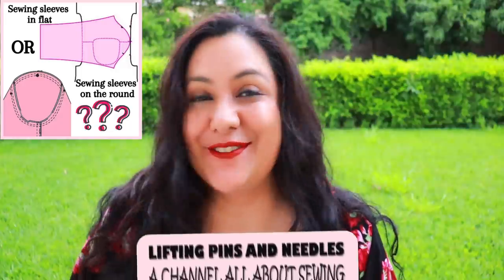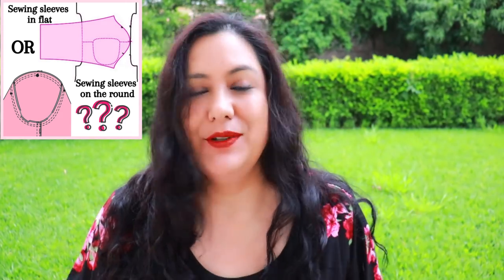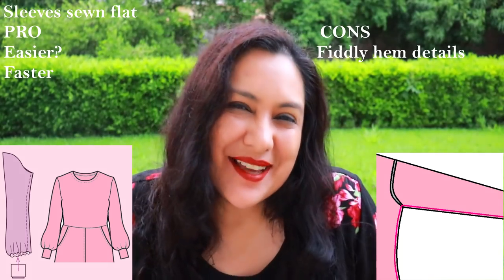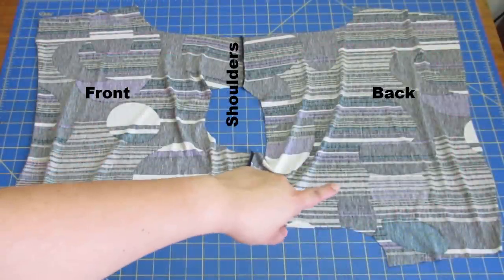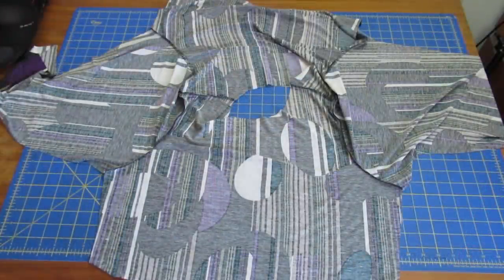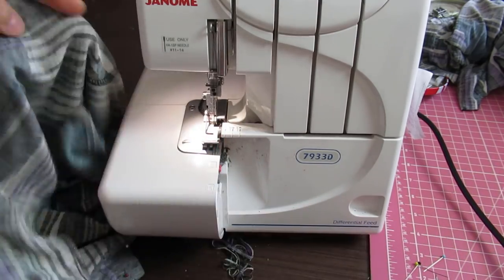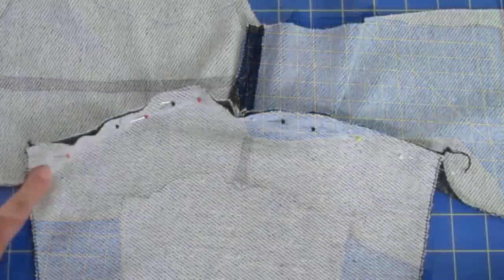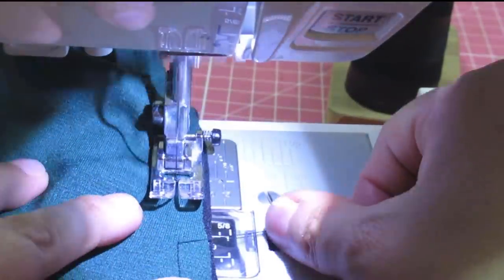Sewing knit sleeves ON THE FLAT vs ON THE ROUND. Better or worse, or just the same??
Hello friends, here we delve a little into sewing knit sleeves.  Sewing them on the flat seems to be the range and what you see in a lot of sewing pattern instructions... but not all of them! Sewing them on the round is also very beneficial with knit sleeves and today we chat about PROs and CONS.

You will see how to sew them flat today.  If you are newer to sewing, this will help you decide what you will try next.

Let’s Connect!
Artist: OmgLoSteve
Song: Too Late ft. Addie Nicole